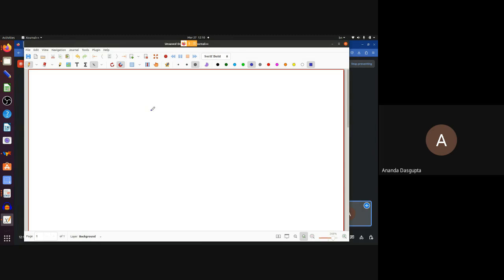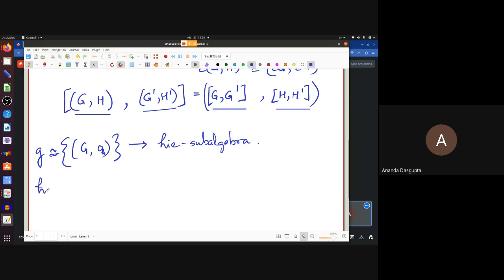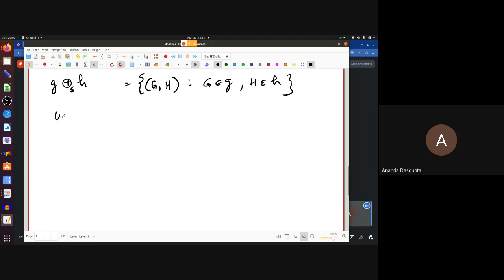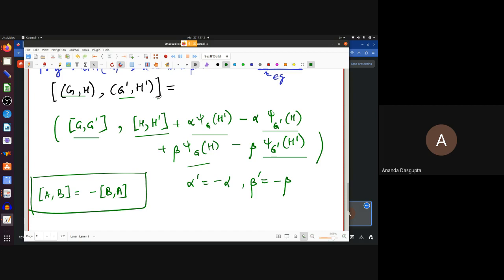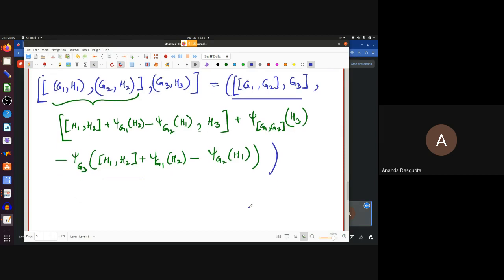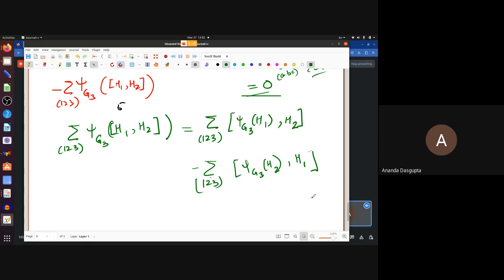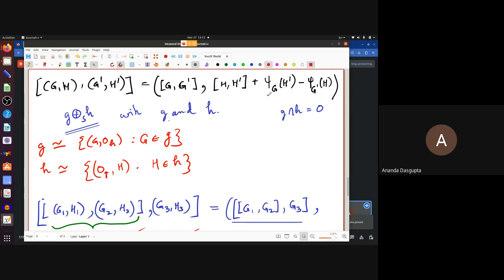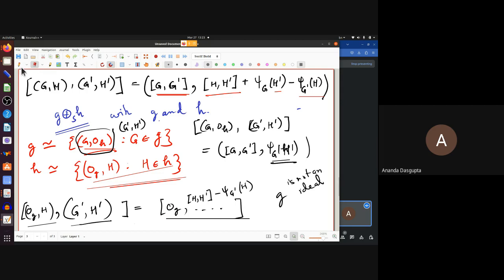Lie Algebras 5 : PH4213 class 2023 03 27 12 09 GMT+5 30